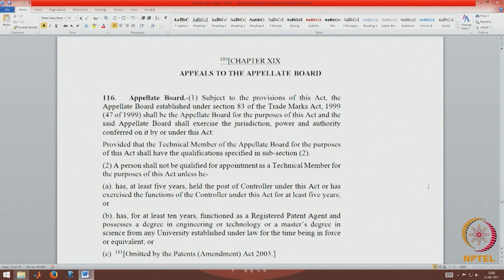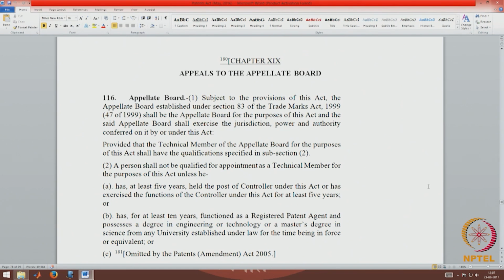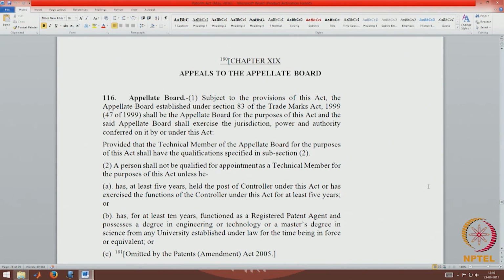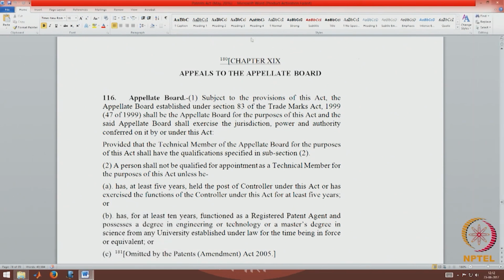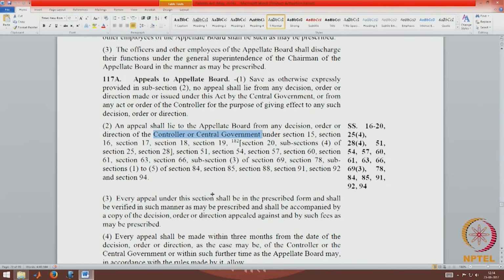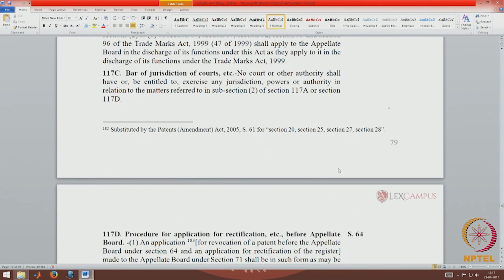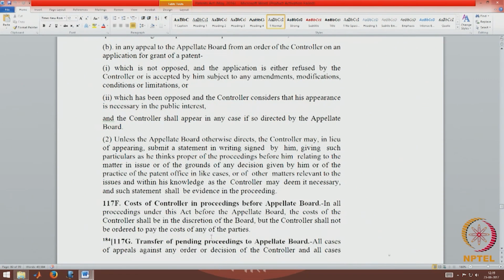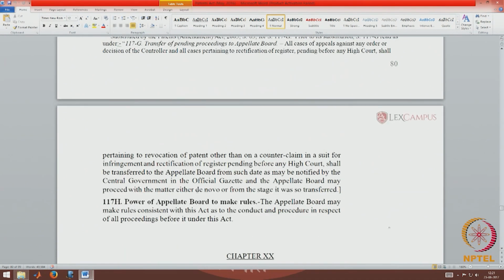Intellectual Property Appellate Board